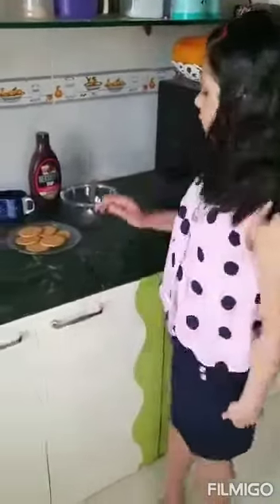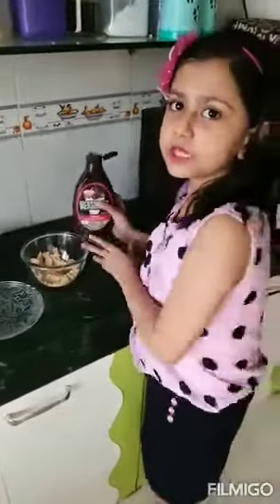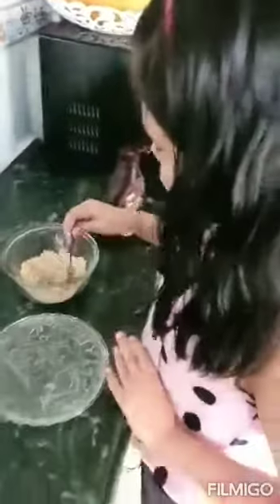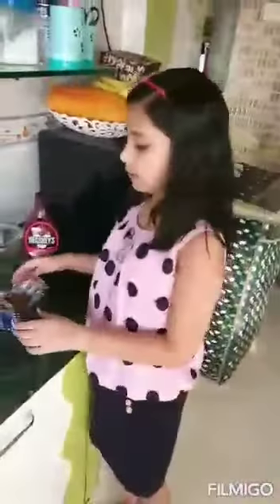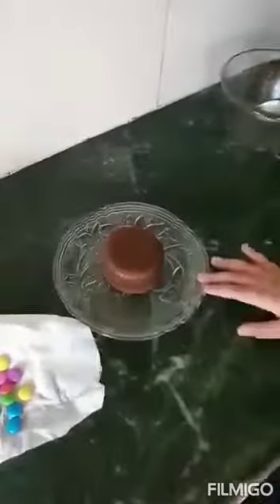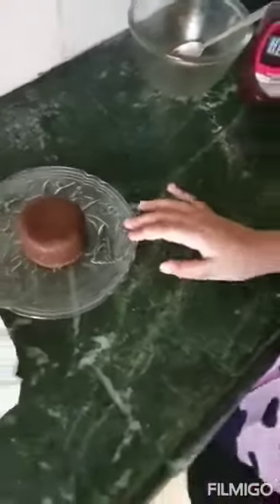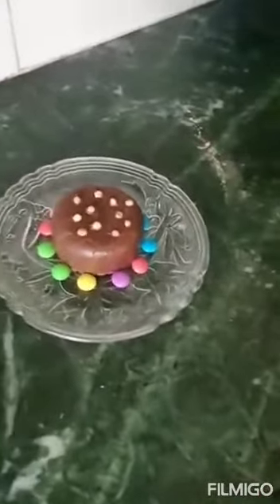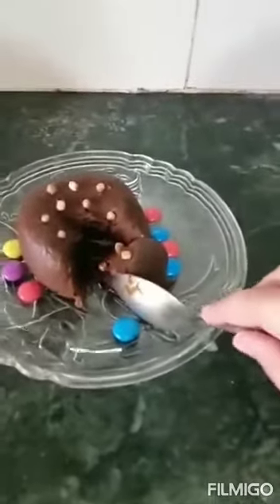Biscuits Molten Lava Cake🍮(Fireless Cooking) :Kids Quarantine Time Activity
Ms. Aarohi from Std 3rd (USOEA, MIRA ROAD)